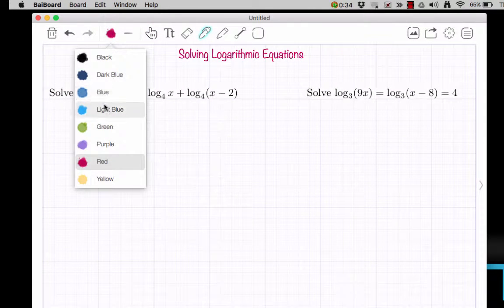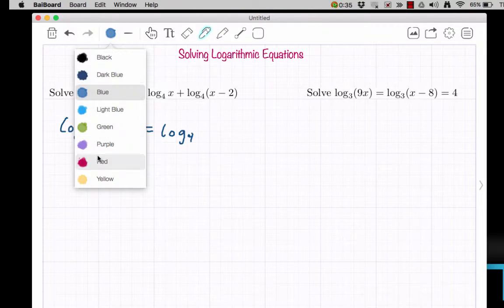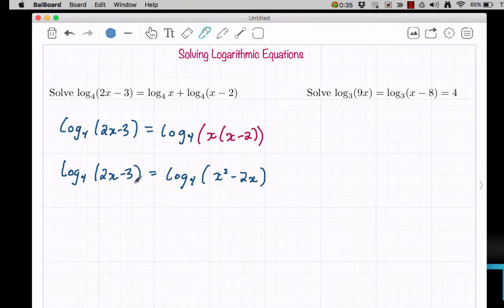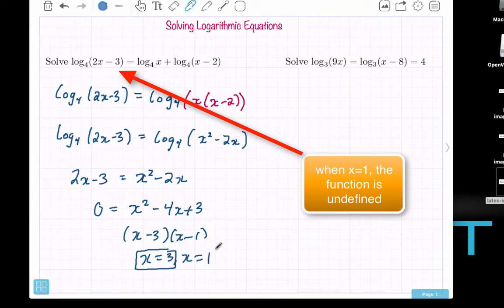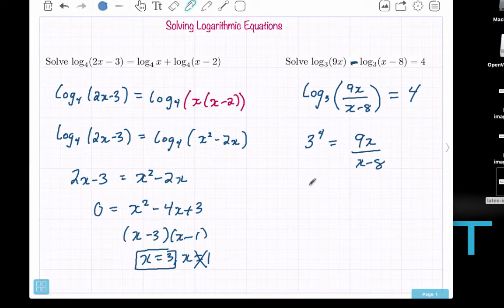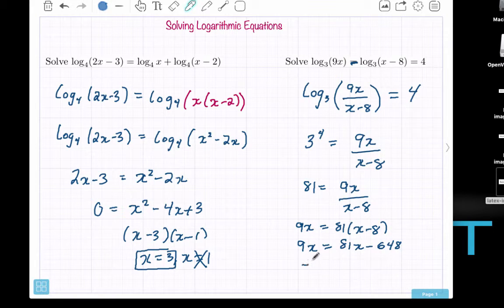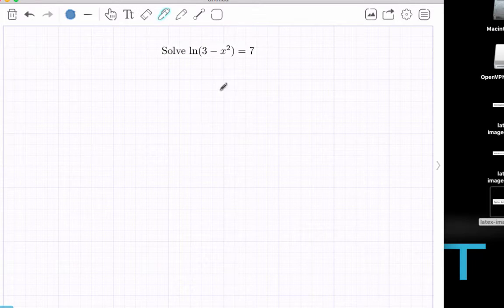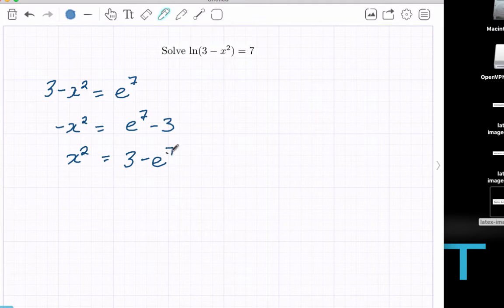Solving Logarithmic Equations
Video Lecture on how to solve logarithmic equations